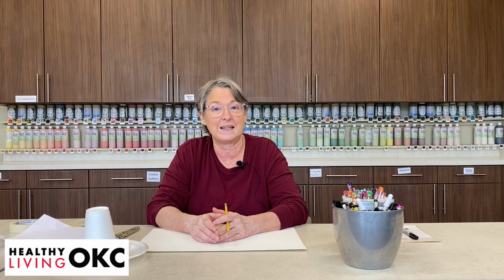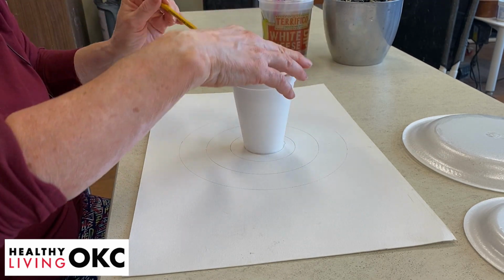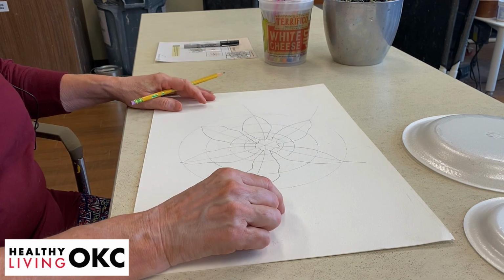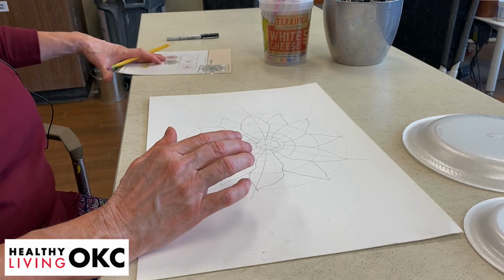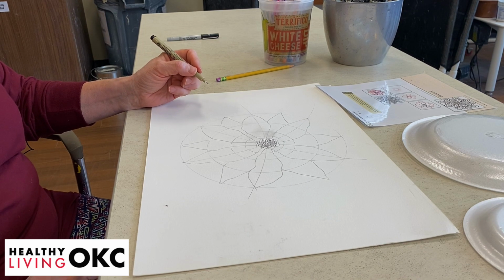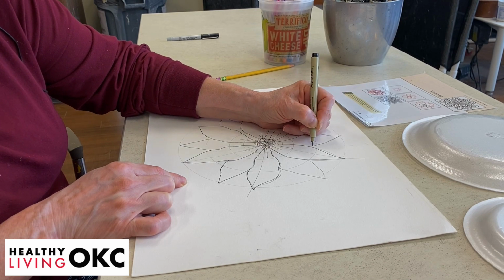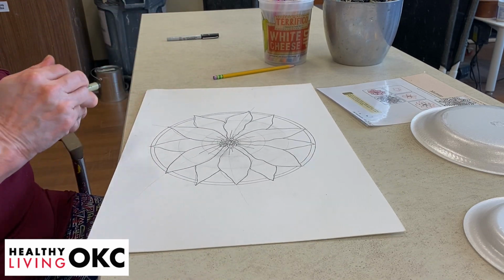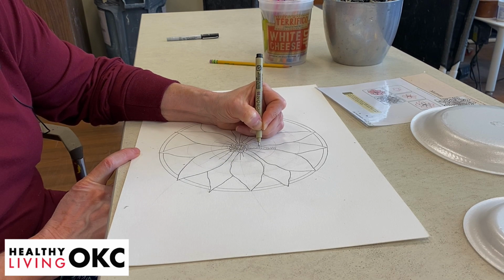Zentangle Mandala Flower with Cheryl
Today Cheryl, Healthy Living OKC's Art Coordinator, will show you step by step how to create your own Zentangle Mandala flower.